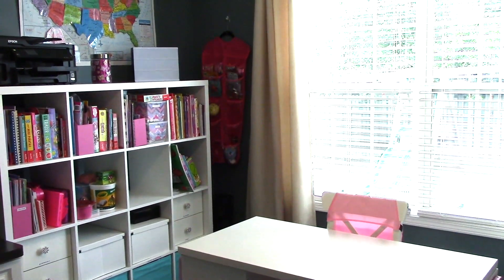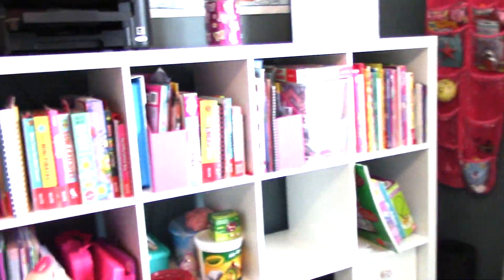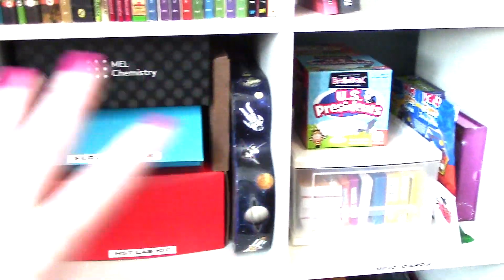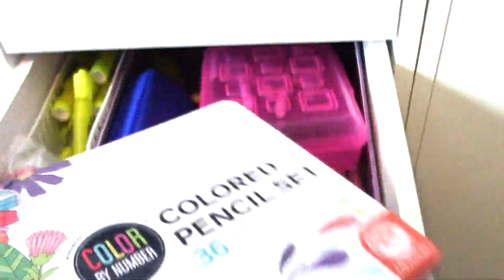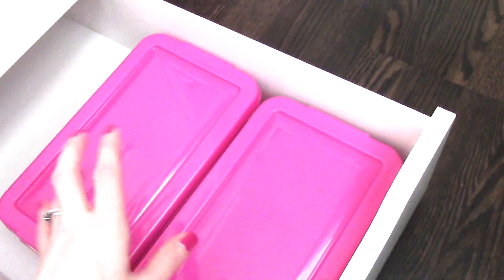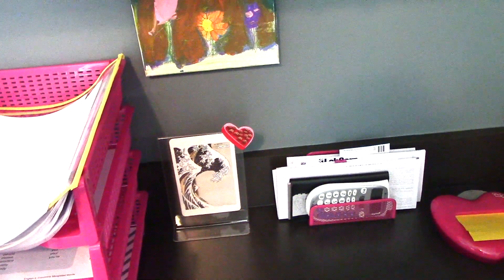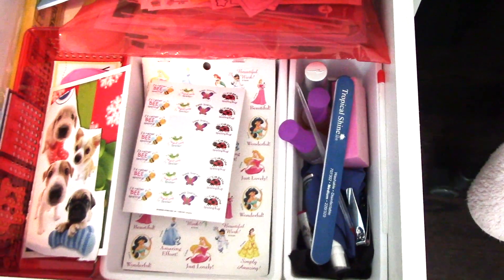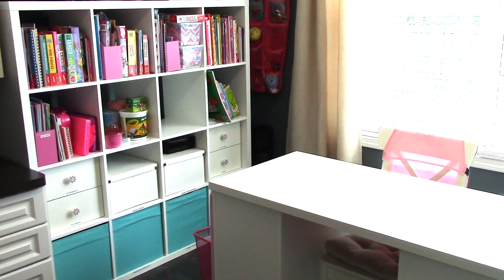HOMESCHOOL ROOM TOUR & ORGANIZATION 2019! | HOW TO ORGANIZE YOUR HOMESCHOOL ROOM | IKEA ORGANIZATION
In today's homeschooling video I'm sharing our updated homeschool room tour and organization.  Also, I'll be sharing my home office desk setup and organization.  I've never showed you that before so I thought it would be fun to include it in this video since my home office and our classroom are in the same room in our home.  I hope you get lots of ideas on how to set up a homeschool room and some homeschool organization tips along the way!

WHY WE ALMOST QUIT TEACHING TEXTBOOKS & WHAT MY KIDS REALLY THINK OF IT! | HOMESCHOOL CURRICULUM CHOICES | HOMESCHOOL MATH

BEST & WORST DISNEY WORLD RIDES! | WHAT TO RIDE & WHAT TO SKIP AT DISNEY WORLD | DISNEY PLANNING

5 HACKS FOR RAISING A SMART KID | HOW TO MAKE YOUR CHILD SMART | EASY TIPS TO RAISE A SMARTER CHILD

HOW TO CHOOSE A HOMESCHOOL CO-OP | WHAT TO CONSIDER & HOW TO PICK A HOMESCHOOL GROUP | HOMESCHOOLING

5 THINGS NOT WORTH YOUR MONEY AT DISNEY | DON'T WASTE YOUR MONEY ON THIS AT DISNEY WORLD

5 THINGS WORTH YOUR MONEY AT DISNEY WORLD | WHAT TO SPEND MONEY ON AT DISNEY WORLD | DISNEY TIPS!

WHAT'S CHANGING & WHAT'S STAYING THE SAME IN OUR HOMESCHOOL? | SOME THINGS ARE OUT OF MY CONTROL!

*Fetch Rewards: Earn points for gift cards and prizes every time you grocery shop!

*Get your own dose of monthly Disney magic with Mickey Monthly

I LOVE MAIL and I would love to hear from you:
Becky Aplacetonest